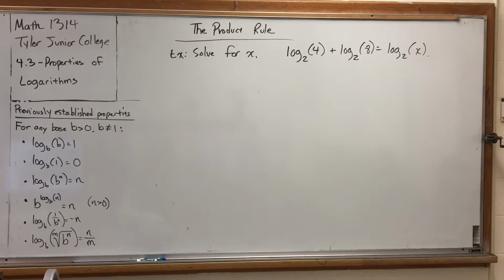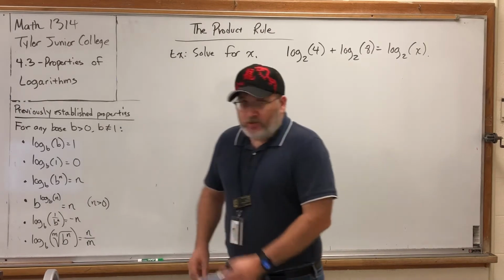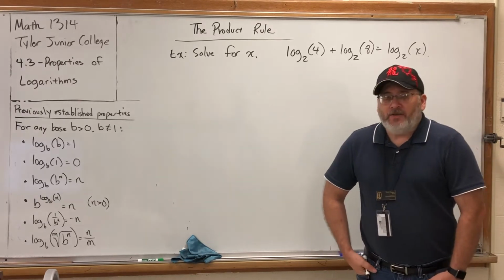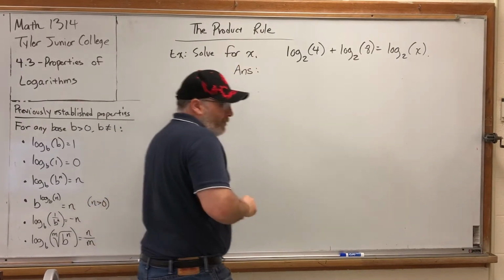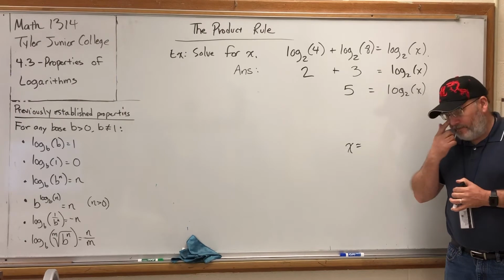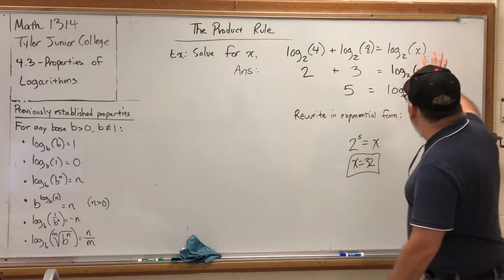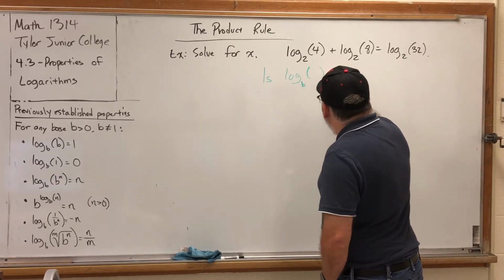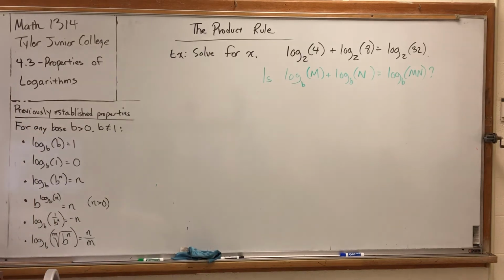4.3.1 Properties of Logarithms - The Product Rule